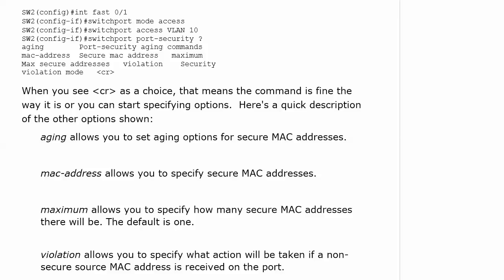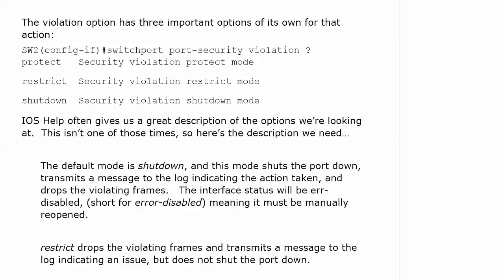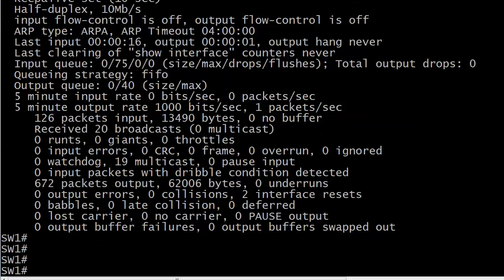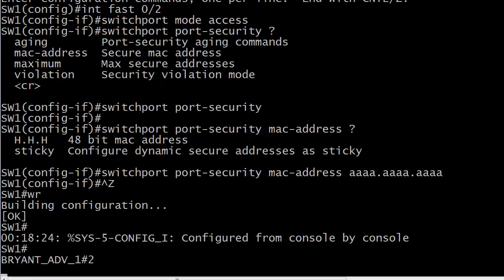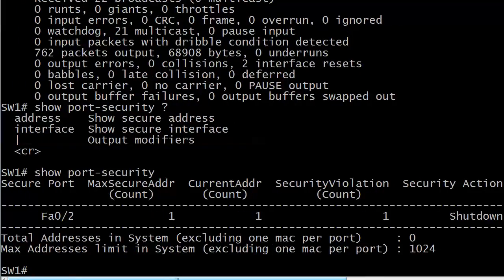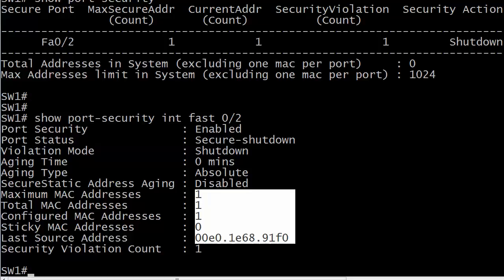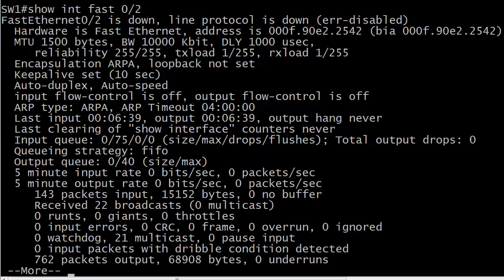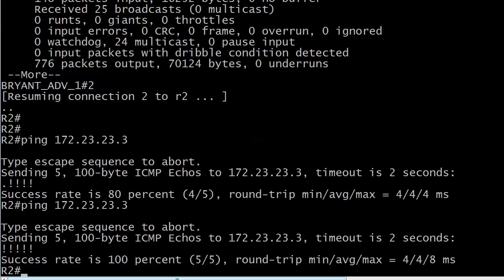Port Security Secure MAC Address Lab